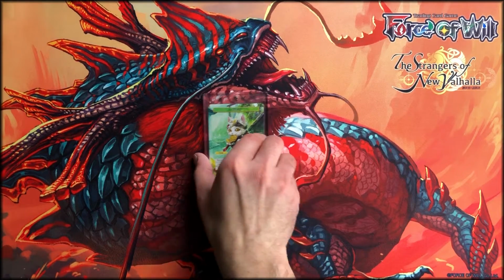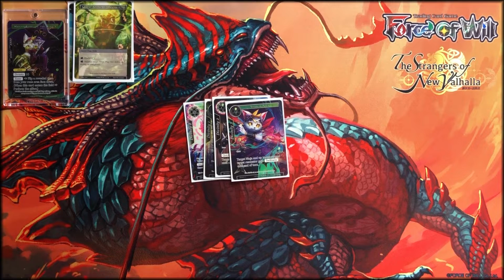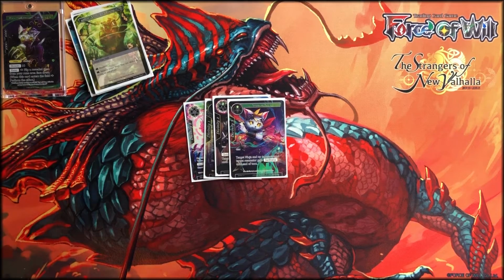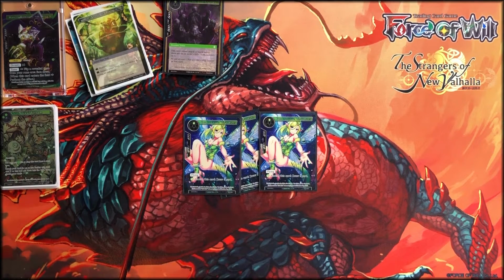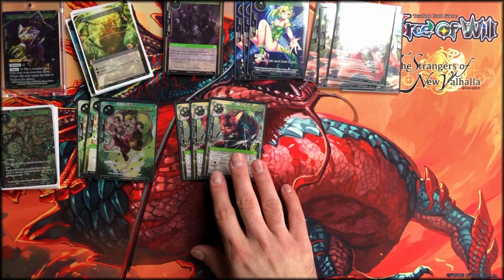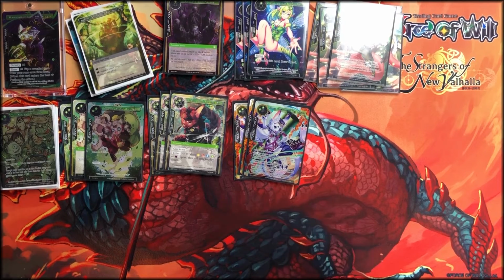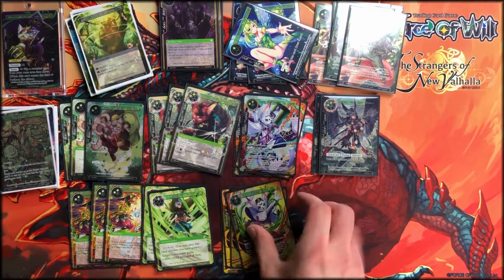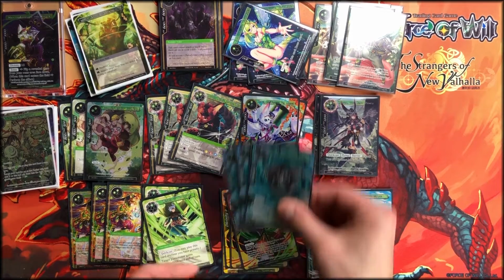Hanzo's "CAT"astrophe, Deck Profile | Force of Will TCG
*** To Clarify I meant once you flip Hanzo you flip one rune face down and are able to play it a second time***

Now that we've gotten the misunderstanding out of the way welcome to Nova's and Mastefeja's first attempt a Hanzo deck. This deck is still a huge work in progress and it would be quite awesome if our uSers would chime in with suggestions on how to play it or what cards to change out.

DECK OUTLINE
Ruler/J Ruler: Hanzo,  Chief of the Kouga

Rune Deck:
Youkai Festival
Shadow Step
Whirlwind Technique
The Unsealing of God
Sealing Scroll

Main Deck:
x4The Six Jizo Statues
x3 Fairy of the Lost Isles
x3 Tsunade, Brawny Cat Ninja
X3 Kotaro, Ninja of the Wind
x3 Jiraiya, the Toad User
x2 Huge Toad
x3 Rikyu, Cat Tongued Tea Master
x3 Karura, the Crow Tengu
x4 Table Flip
x3 Bullet Ball Thunder Clap
x3 Magic Boomerang
x3 Winds of Vitality
x3 Seed of Rebirth